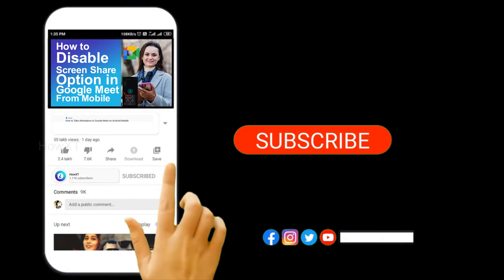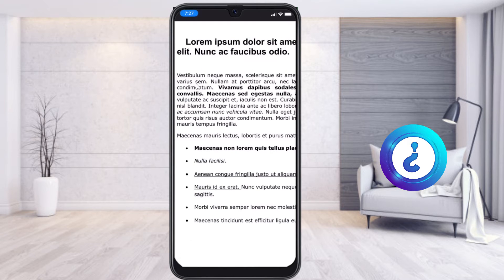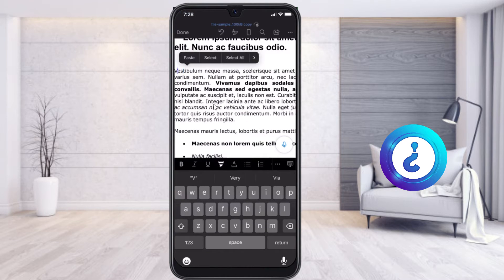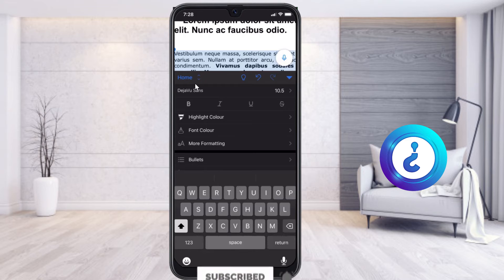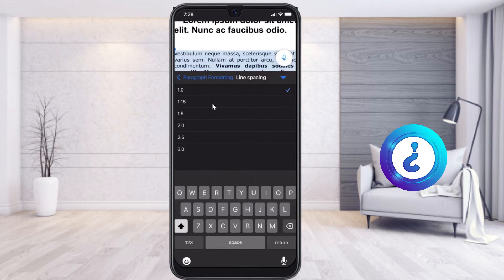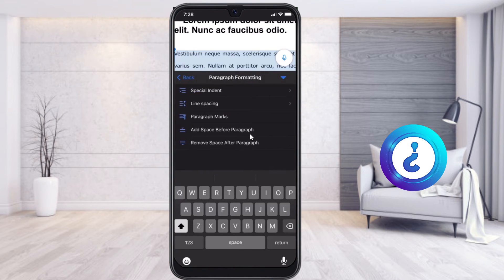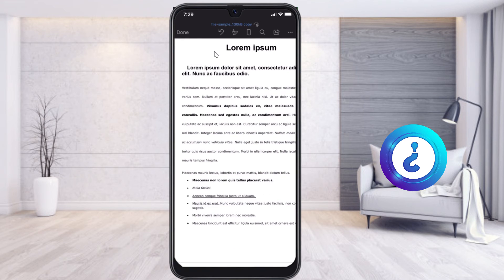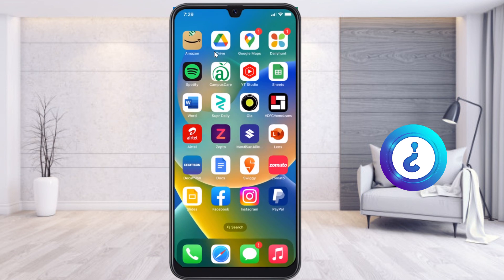How to adjust line spacing in Ms Word app on iPhone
This video tutorial will help you How to adjust line spacing in Ms Word app on iPhone